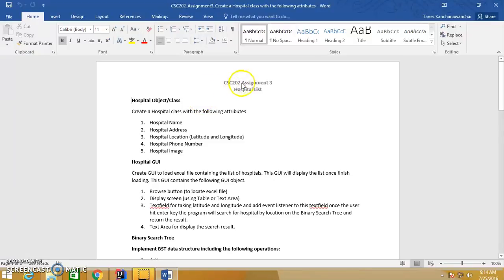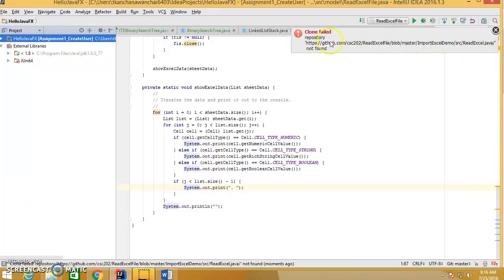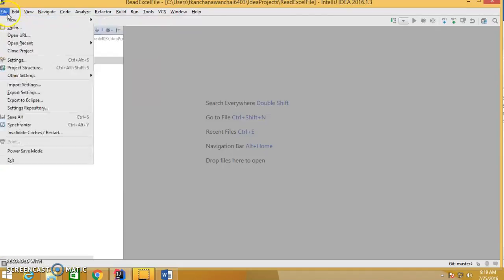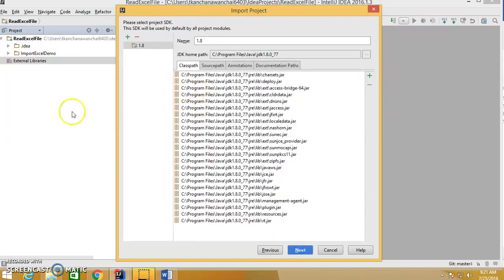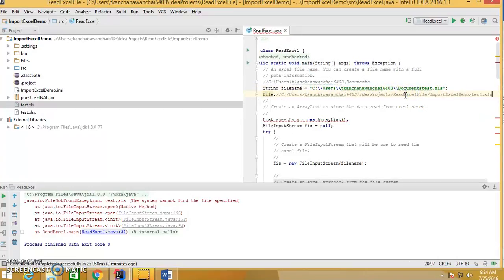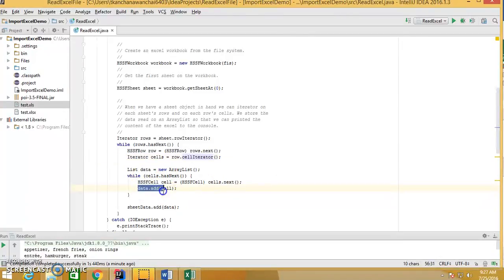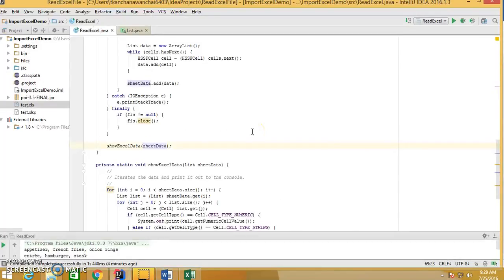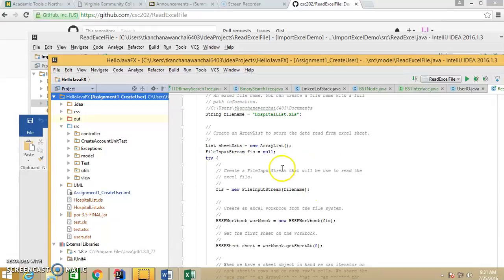CSC202 Chapter8 Assignment3 BST Part1